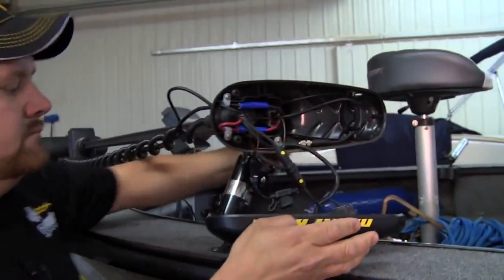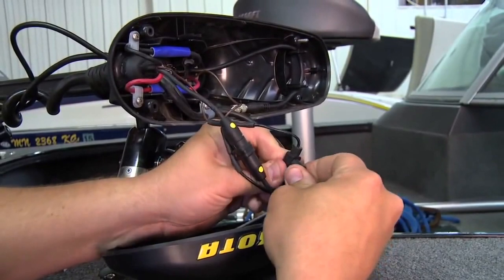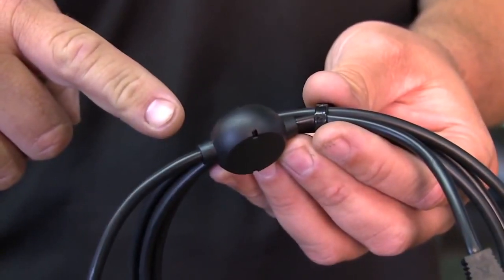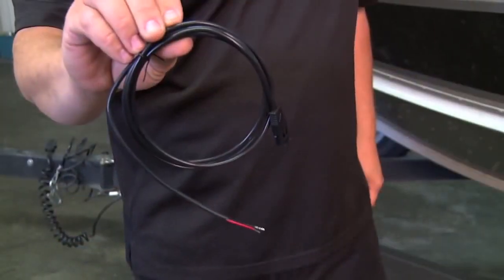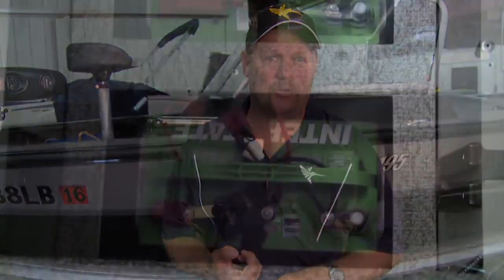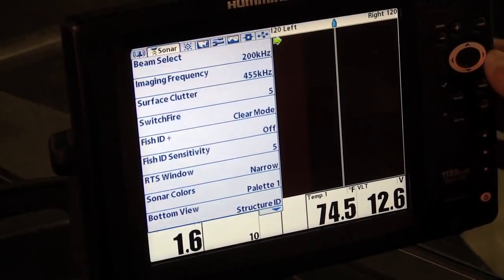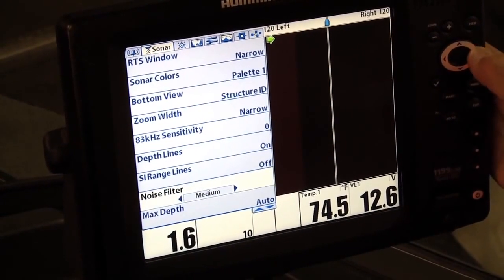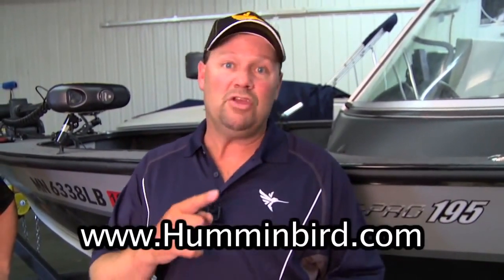How To Eliminate Interference On Your Humminbird Electronics-iboats.com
Tips on eliminating interference to you fish finder.